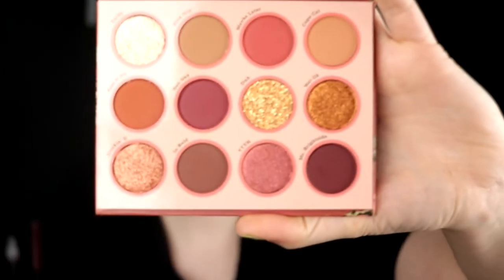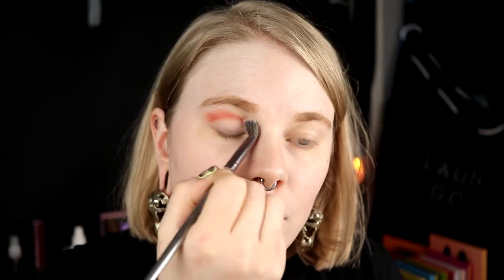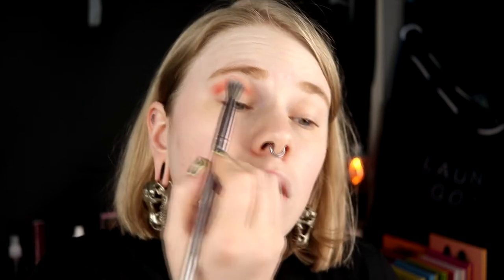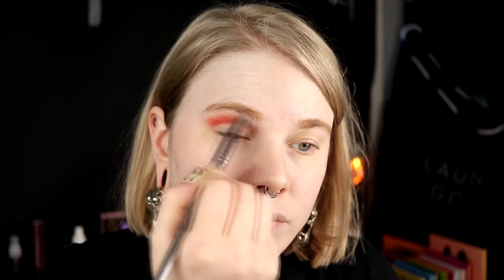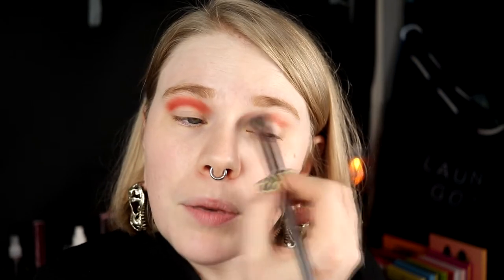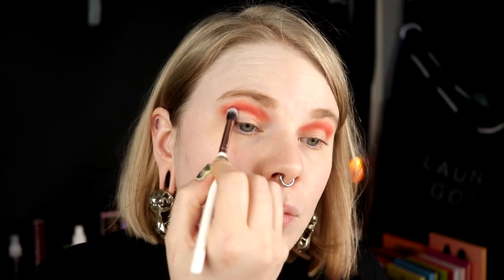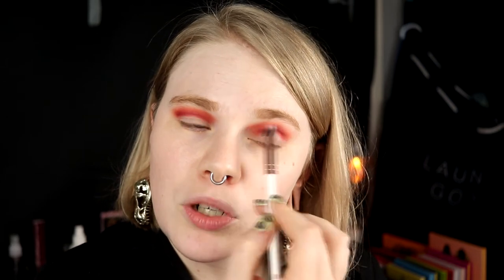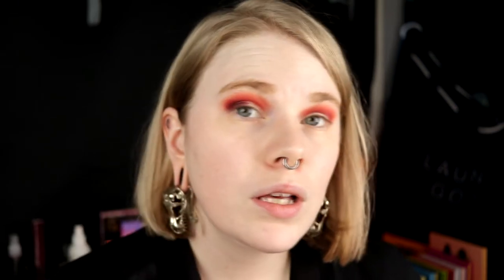| First Impression | Colourpop Whatever |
Hi!
Time for a first impression...again. And it's another palette from Colourpop.

BASE:
NYX Cosmetics High Glass Primer - Moonbeam
The Body Shop Fresh Serum Concealer
NYX Cosmetics Tinted Skin Veil
Kaleidos Cool & Light
Sleek Flushed
Colourpop Lunch Money
EYES:
Colourpop Whatever - Maybe Later, Bad Guy, Not OK & Ms. Brightside
NYX Cosmetics Faux Black - Oxblood
LIPS:
Nabla Unspoken

FAQ:
From: Sweden
Cruelty Free: Yes
Born: 1989
Ears: 20 mm
Septum: 2,4 mm

EQUIPMENT:
Camera: Canon EOS 77D
Editing program: Sony Vegas Pro 13
Lights: Day light and/or 2 soft boxes